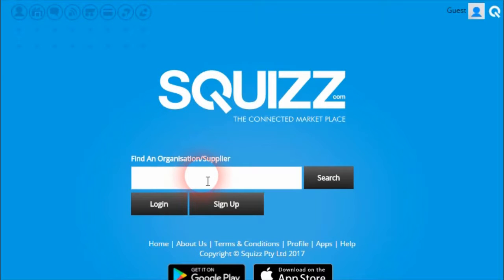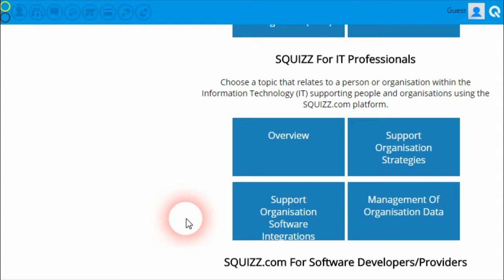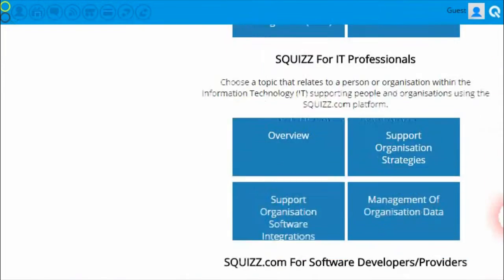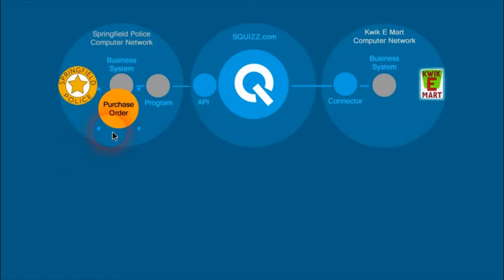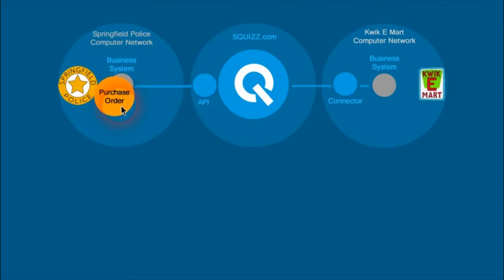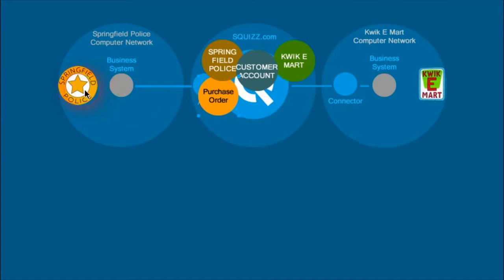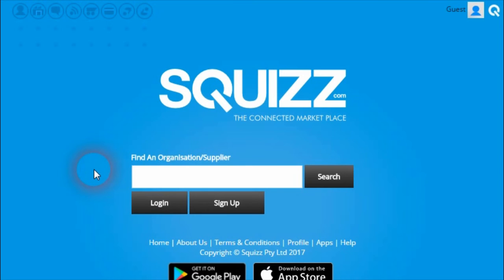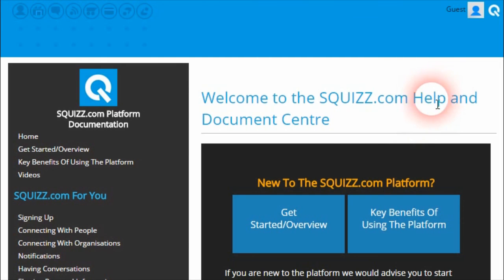Squizz.com Updates #6 - Pushing Purchase Orders To Suppliers - Help and Doc Centre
Episode 6 shows improvements and new features released within the Squizz.com platform. It shows how a new Help and Documentation Centre has been write to help you learn all the concepts and features of the platform.
Additionally a new feature was added to the platform to allow organisations to push purchase orders into the platform from their own software, and have those ordered be procured and processed by a designated supplying organisation on that platform.
Lastly changes have been made to the Linked Emails features to allow a designated Email to become your primary Email, once it has been verified over a period of a week.